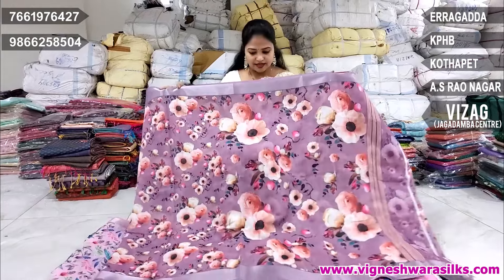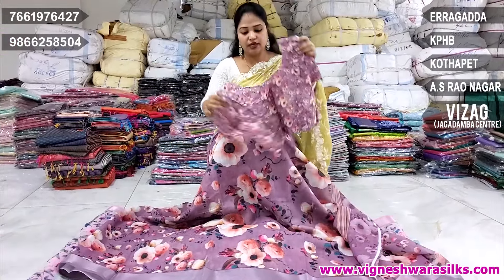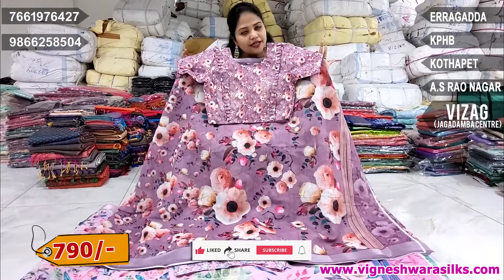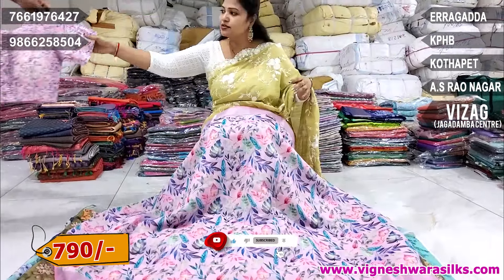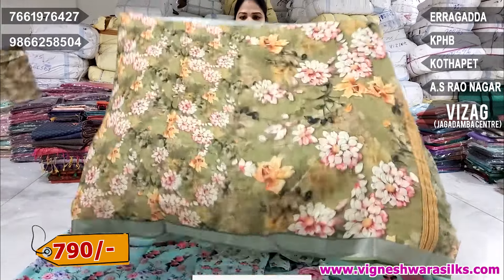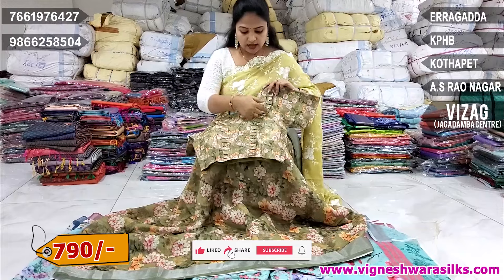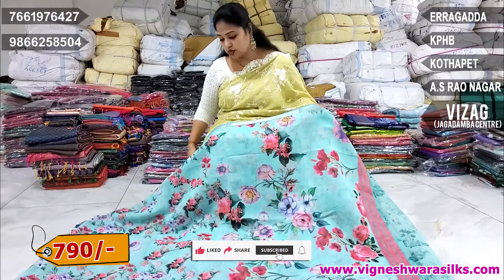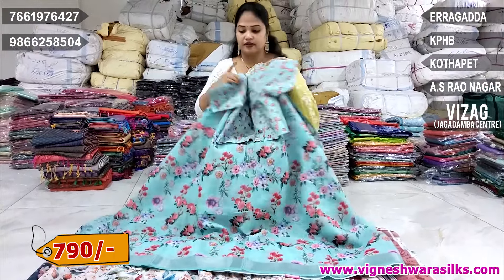Linen Printed Sarees with Readymade Blouse @vigneshwarasilks28| EP-519541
Vigneshwara Silks presents a stunning collection of Linen Printed Sarees with beautifully crafted readymade blouses, designed to bring elegance and comfort together. These sarees are perfect for every occasion, offering vibrant prints and high-quality fabric, all at an affordable price. Our sarees ensure a blend of tradition and modernity, with designs that reflect the latest trends. Whether you're dressing up for a festival, a special event, or a casual day out, these sarees will elevate your style effortlessly. Experience premium quality without breaking the bank with Vigneshwara Silks latest saree collection